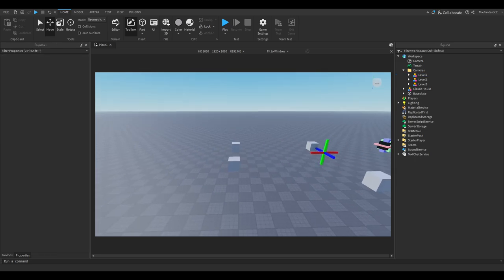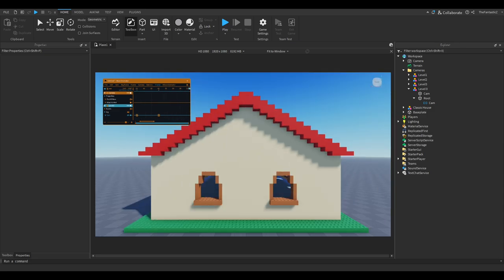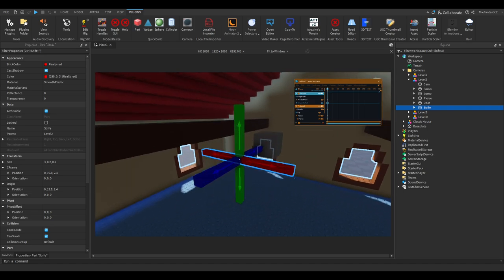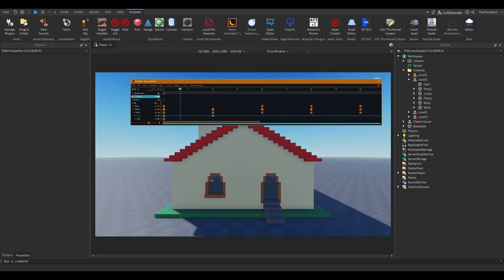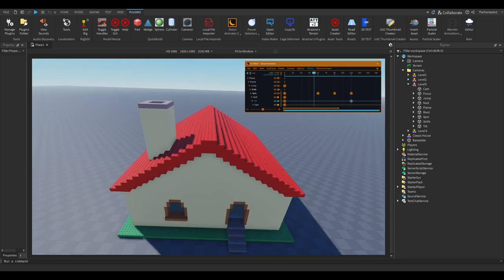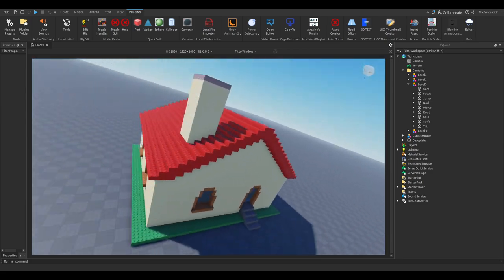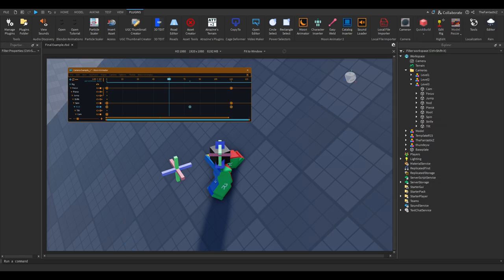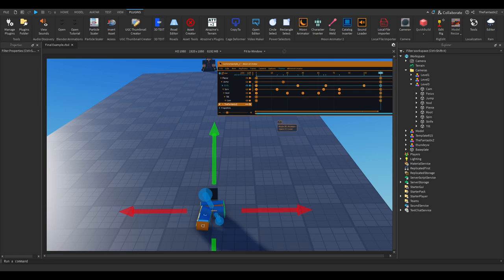Roblox | Moon Suite Camera Rigs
Time Stamps
0:00 - Introduction
0:46 - CFrame Explaination
2:24 - Usual Camera
3:38 - Another CFrame Method
5:29 Usual Camera Process
8:31 - What the keyframes are actually doing
10:56 - Level 1 Camera
13:59 - Level 2 Camera
21:30 - Level 3 Camera
33:16 - Elaborating on the amount of control
36:18 - Cinematic or Action Process
1:03:36 - Finished Anim

Decided to give the moon community some camera rigs, mostly toward beginners, hopefully they help with your workflow. Feel free to improve upon them, send me your anims that you've made with them!